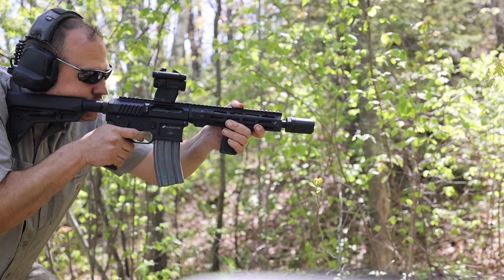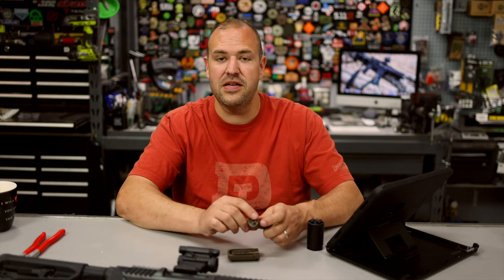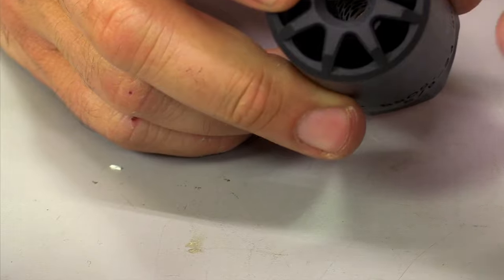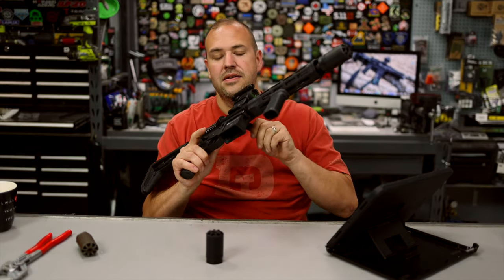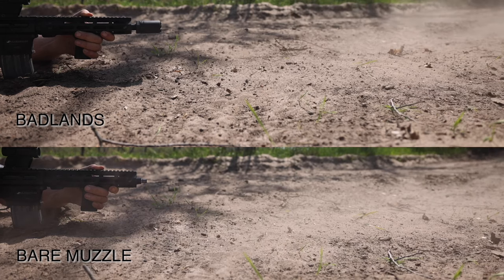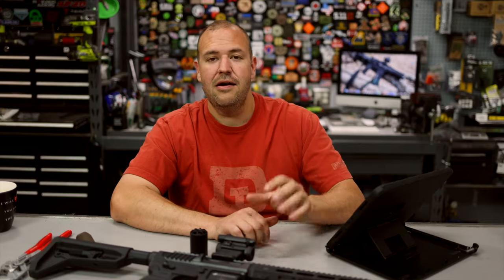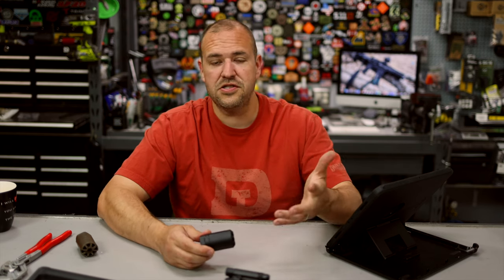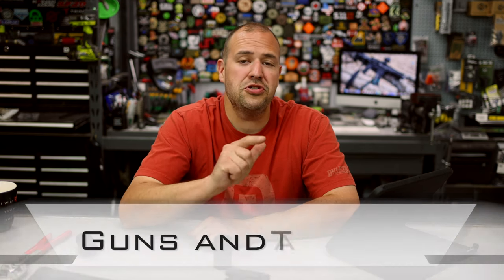Sharps Bros Badlands Muzzle Brake and Blast Deflector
We check out the Sharps Bros Badlands Muzzle Brake, a blast deflector style muzzle brake that can be used on a variety of calibers.  This style is brake directs the blast down range.  It comes in two different thread sizes to fit most firearms on the market.

00:00 - Start
00:15 - Manufacturing Process
01:21 - A look inside, literally
02:08 - Versions and Calibers
02:41 - Size Specs
02:48 - Why a blast deflector?
03:01 - Installation
03:20 - At the Range
04:11 - Testing Ground Signature
04:39 - Low Light Testing
04:58 - Flash Suppression Realities
05:43 - Deflection and Close Up Testing
06:29 - Pricing and Availability
07:10 - Shooting Perspective
07:27 - Final Thoughts